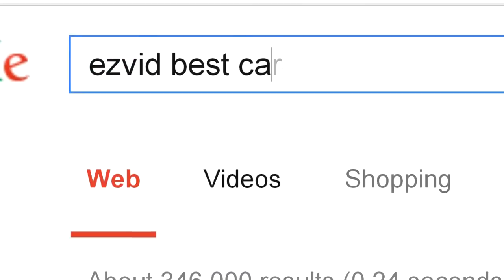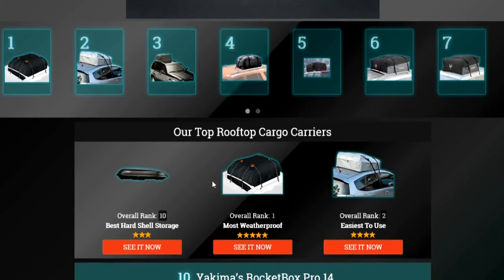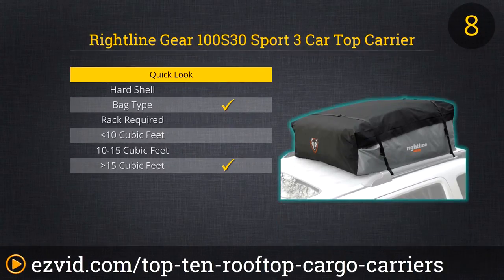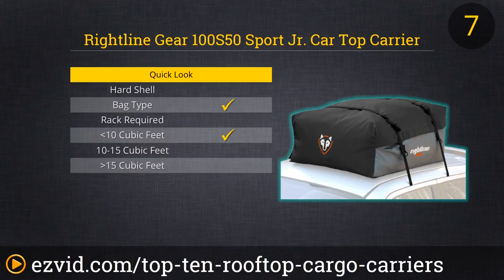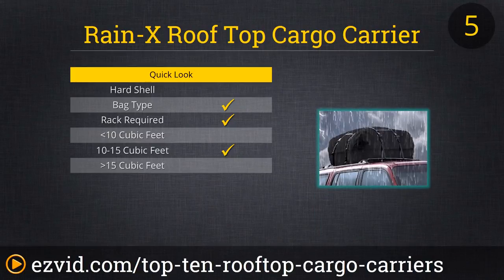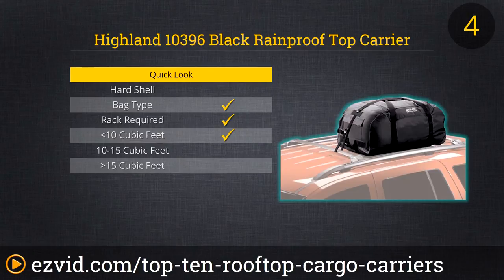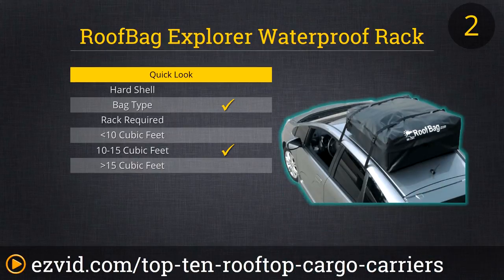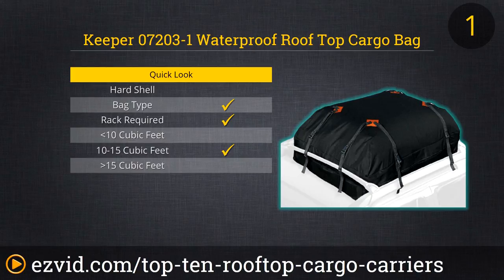Top 10 Rooftop Cargo Carriers 2015 | Compare Rooftop Storage